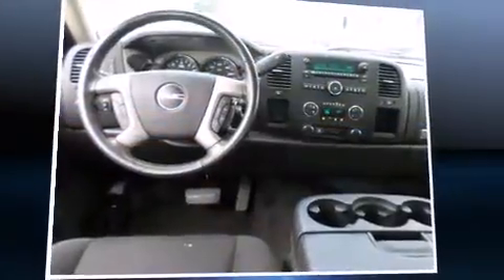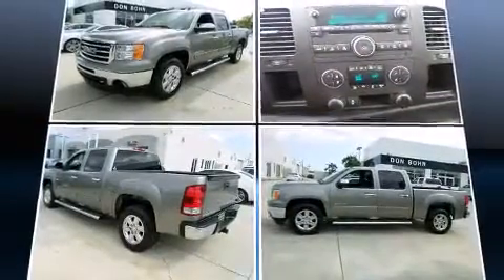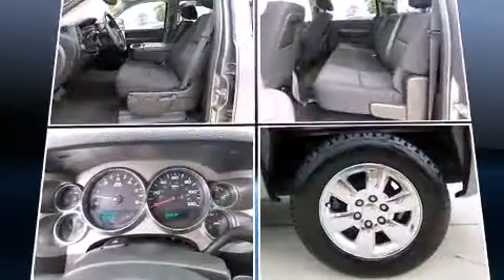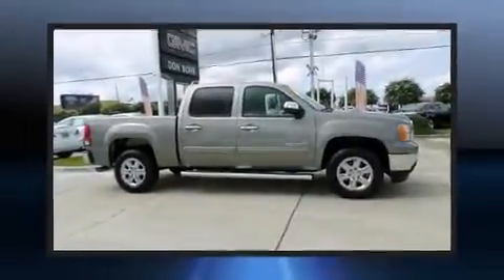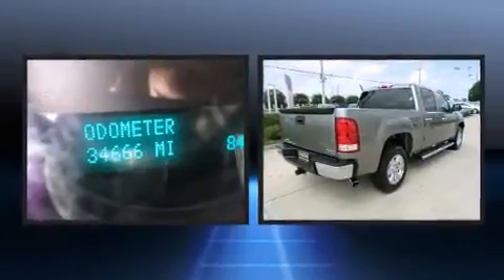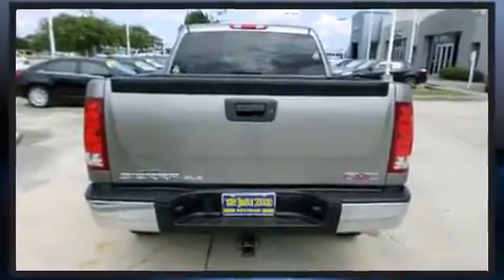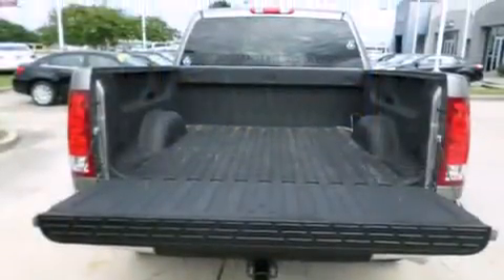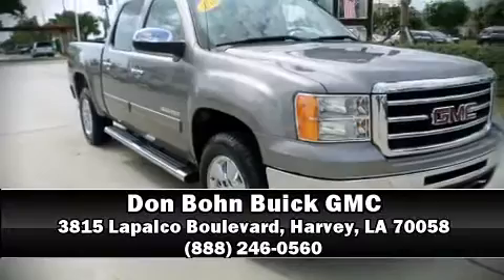2012 GMC Sierra 1500 SLE in Harvey, LA 70058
Take command of the road in the 2012 GMC Sierra 1500. With fewer than 35,000 miles on the odometer, this vehicle proves competitive in its price class based on its condition and value. It features an automatic transmission, rear-wheel drive, and a powerful 8 cylinder engine. Comfort and convenience were prioritized within, evidenced by amenities such as: delay-off headlights, 1-touch window functionality, a rear step bumper, an outside temperature display, remote keyless entry, an overhead console, and cruise control. Safety equipment has been integrated throughout, including: dual front impact airbags, head curtain airbags, traction control, a security system, onStar, and ABS brakes. Electronic stability control ensures solid grip atop the road surface, no matter how challenging the driving conditions. It also arrives with a Carfax history report, providing you peace of mind with detailed information. We pride ourselves on providing excellent customer service. Please don't hesitate to give us a call.